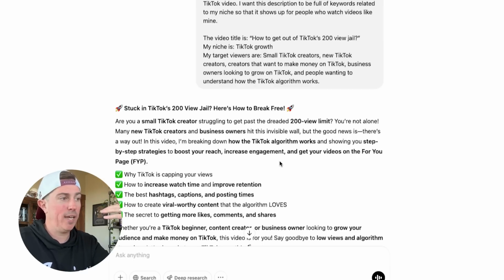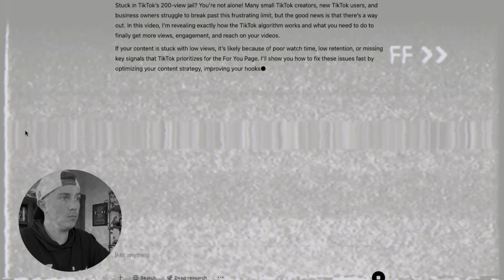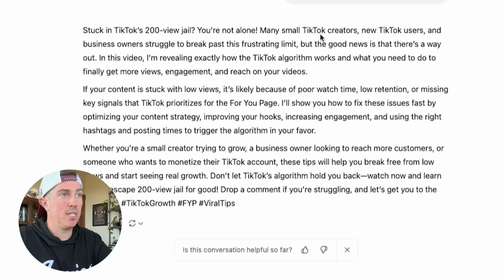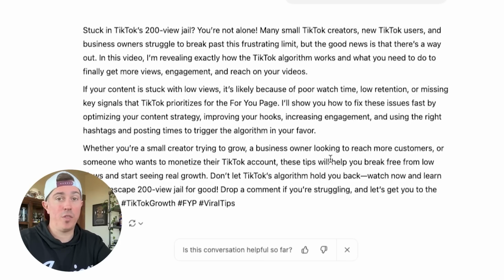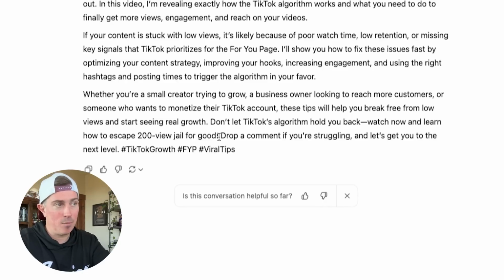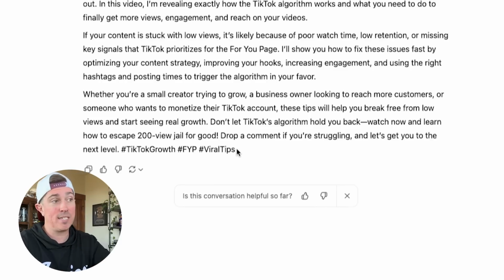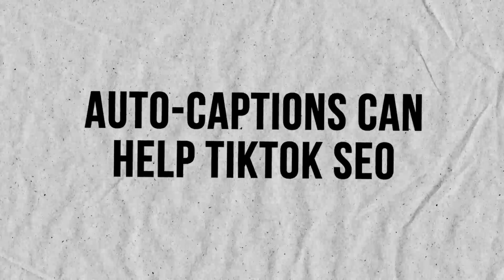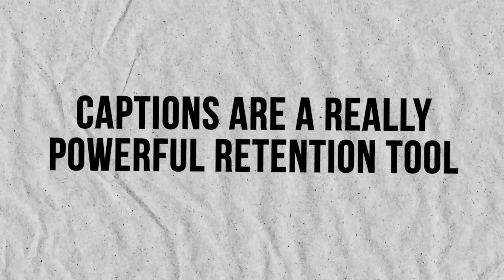9 KEY things you MUST do after uploading a TikTok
Just uploaded a TikTok? WAIT — before you scroll away, there are 9 essential things you MUST do to grow fast on TikTok. Whether you're a small TikTok creator, new to the platform, or an online coach looking to build a personal brand, these post-upload strategies will help you beat the TikTok algorithm and boost your video performance.

In this video, I’ll walk you through the exact steps to take after you finish recording a TikTok to get more views, increase engagement, and maximize your chances of going viral. Perfect for creators who want to grow on TikTok without relying on luck or guessing what works.

If you're trying to grow your TikTok following, monetize your content, or build your business using short-form video, this video is packed with tips for creators, coaches, and business owners who want real results.

✅ Learn how the TikTok algorithm works
✅ Boost your TikTok views and engagement
✅ How to use AI to simplify the process

If you're serious about TikTok growth, this is your post-upload checklist.

💥 Learn the 3-Step TikTok System to Get Views & Clients (even with a small audience)

📈 FREE Training - 3-Step TikTok System to Get Views & Clients (even with a small audience)

🚀 WANT TO WORK WITH MIKE? If you're a coach, expert, or entrepreneur who already has an offer and wants help growing on TikTok so you can attract more clients and sales, 📲 DM me "READY" to learn more about working together